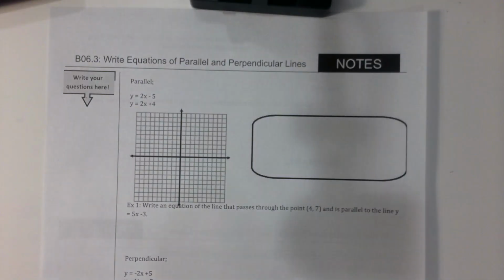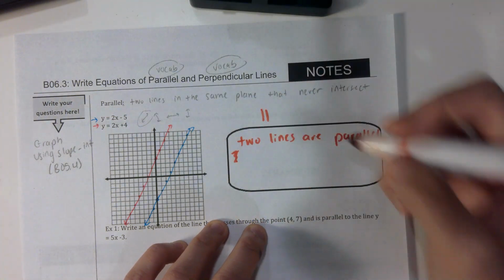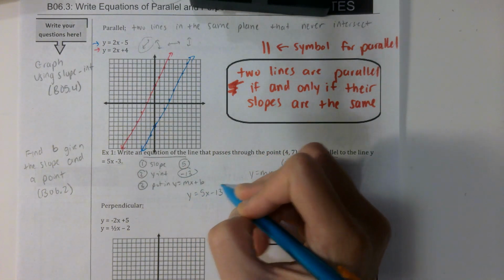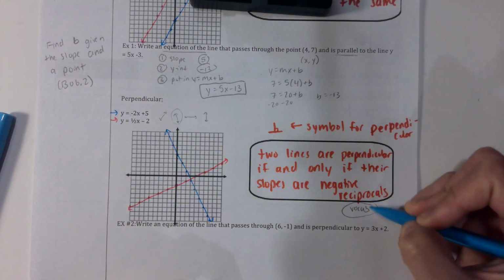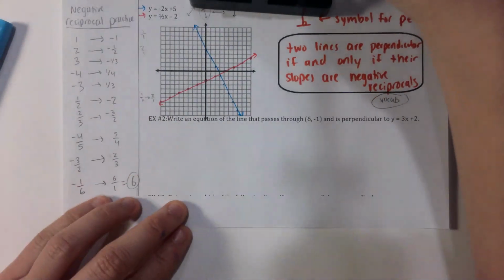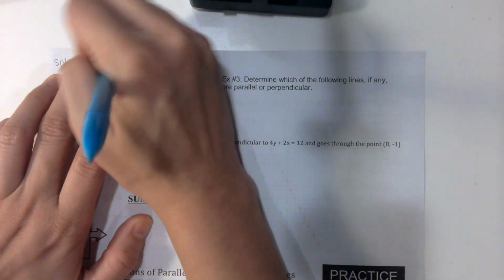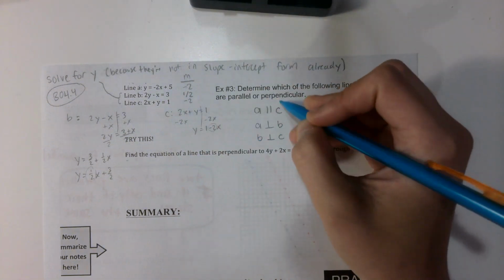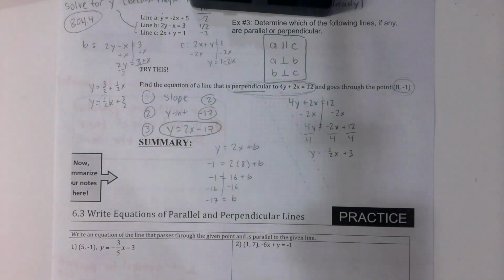B06.3 - Write Equations of Parallel and Perpendicular Lines